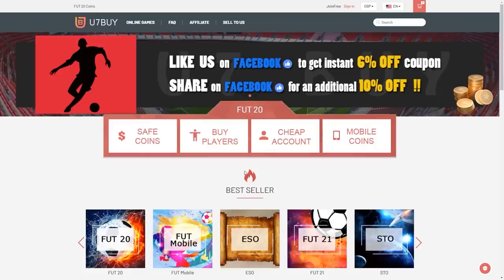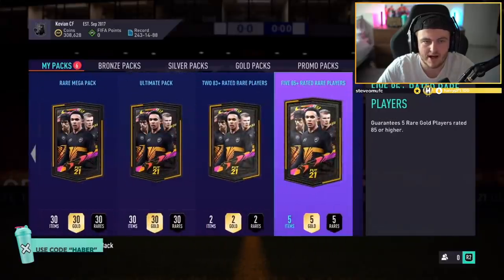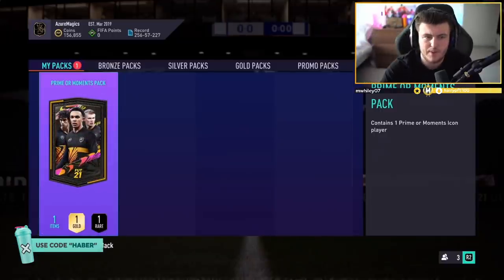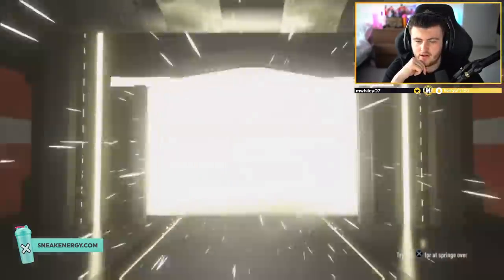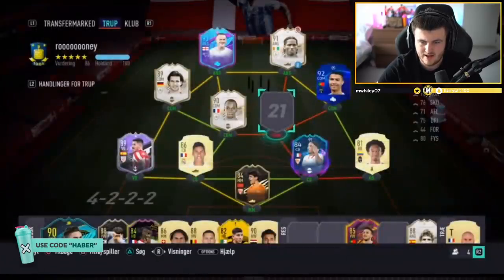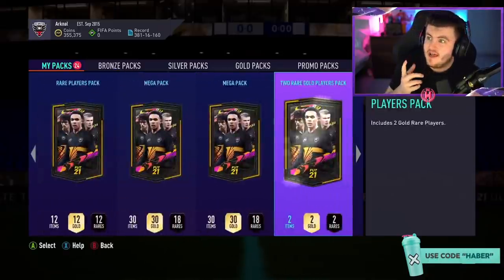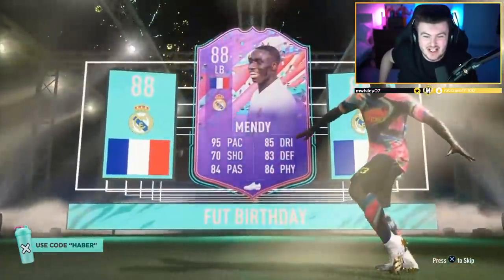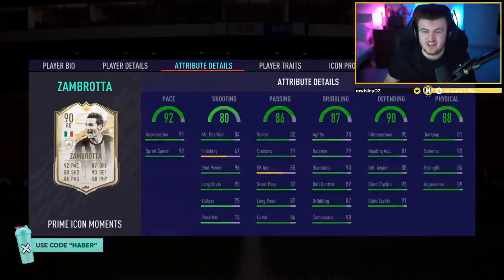THIS IS WHAT I GOT IN 5x PRIME OR MOMENTS ICON PACKS! FIFA21 ULTIMATE TEAM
Fifa 21, Ultimate team, Prime or Moments, Icon, Pack, SBC, Icon Swaps, Pack Opening, Moments Icon Pack